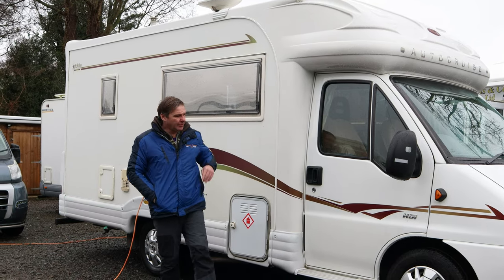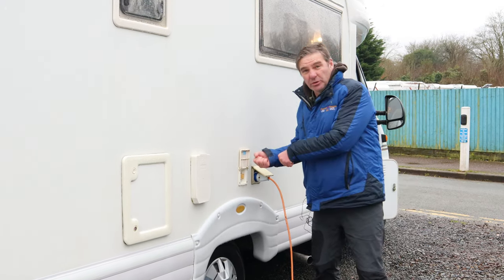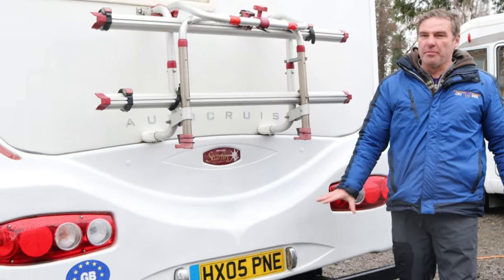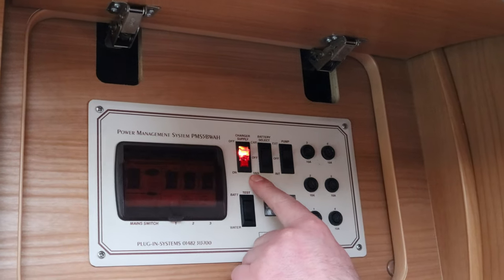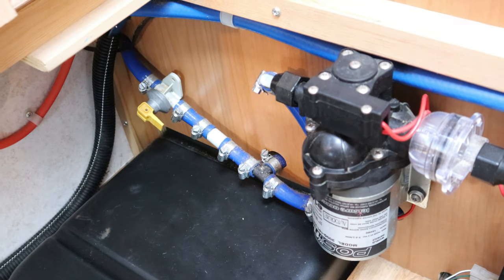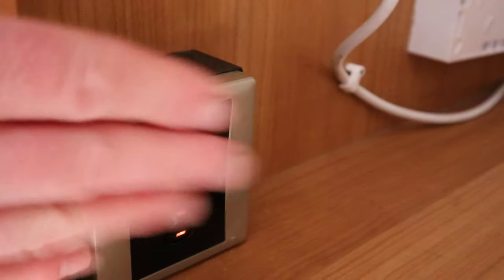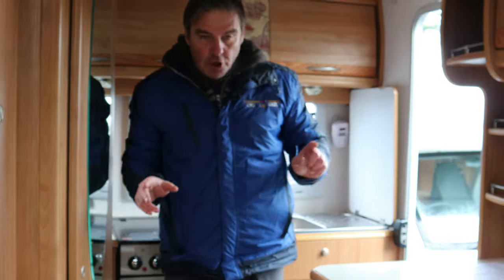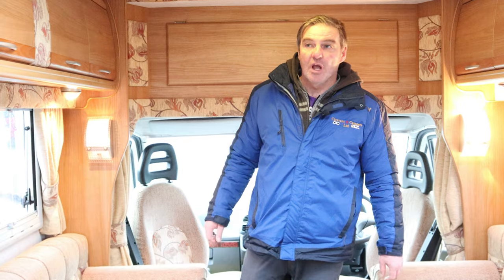Autocruise Motorhome - Autocruise Starfire Review (Set Up)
Autocruise Starfire Motorhome a Two Berth Motorcaravan at just 20 foot long with bench seats and end kitchen so lets take a look at the layout and set up the Motorcaravan water and heating.